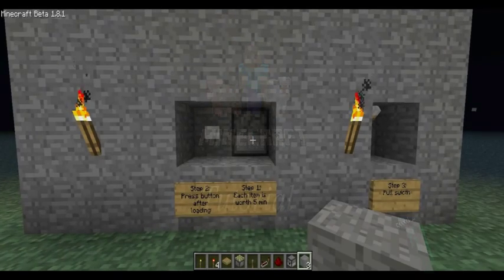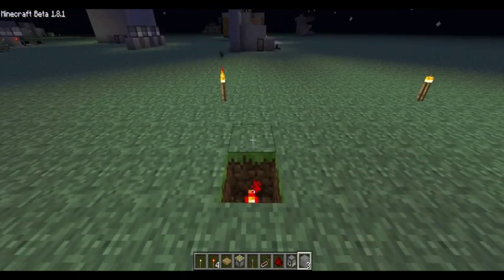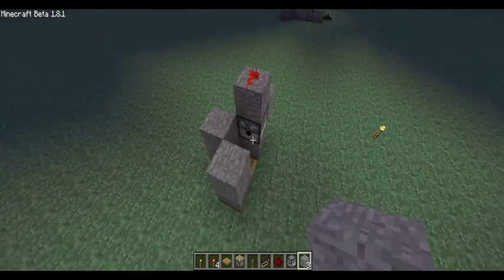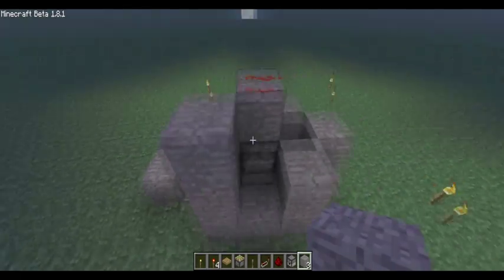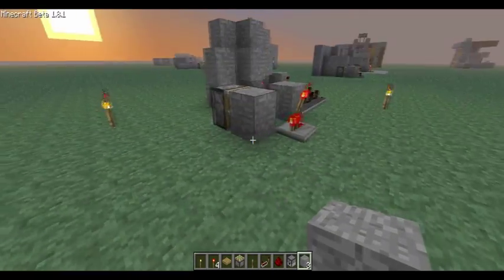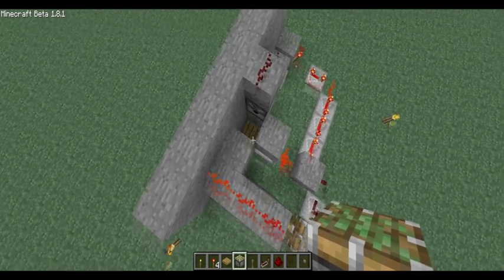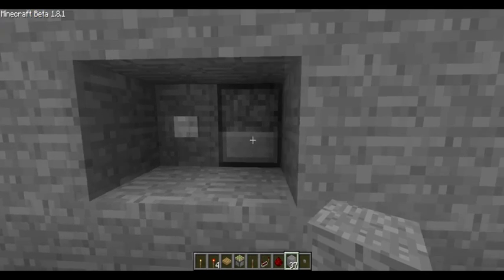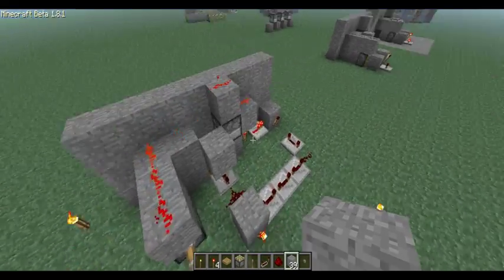Minecraft piston tutorial - Timer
Simple and Compact
This timer can only be set in increments of 5 minutes.I believe it can be set up to a 48 hour countdown.Chunks are 16 blocks wide, 16 blocks long, and 128 blocks deep, which is 32,768 blocks total. When wandering the world the nearest 81 chunks are loaded, arranged in a 9 by 9 grid if you pass this grid the timer will pause.If you have any question don't hesitate to ask.